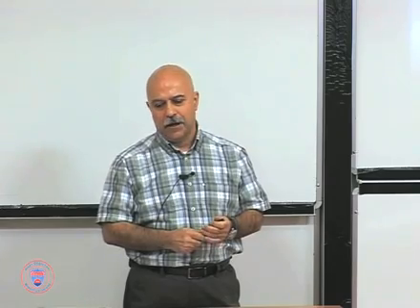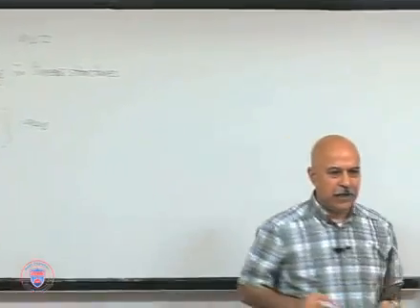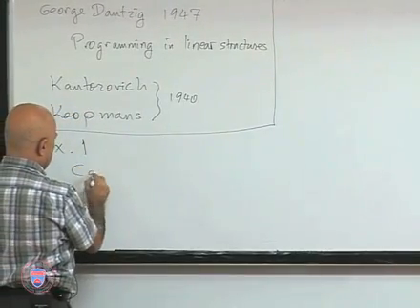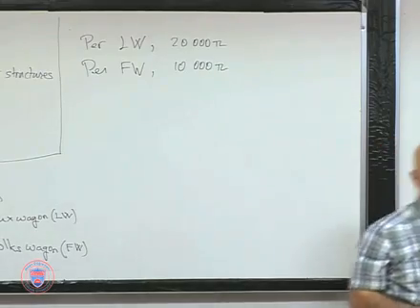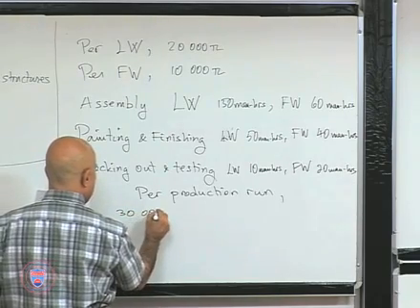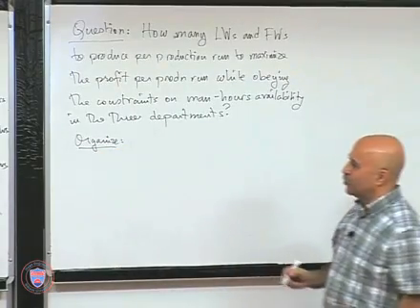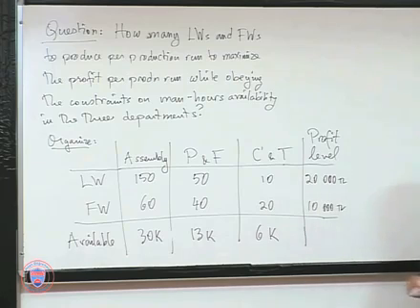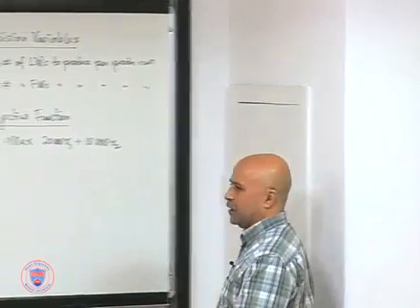IE513-2011 Linear Programming Lecture 1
Lecture 1: Brief history of linear programming and introductory example